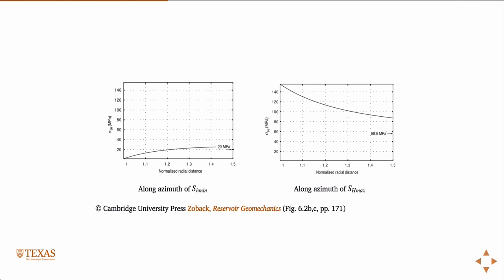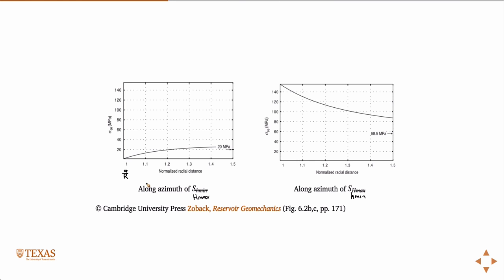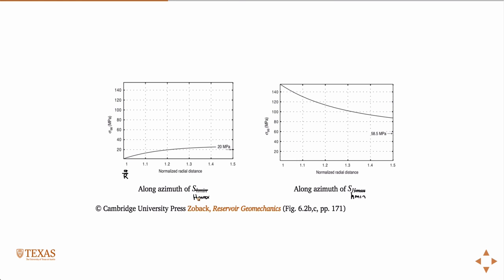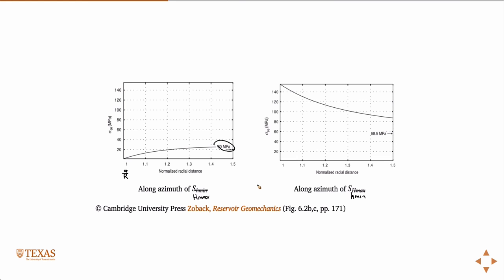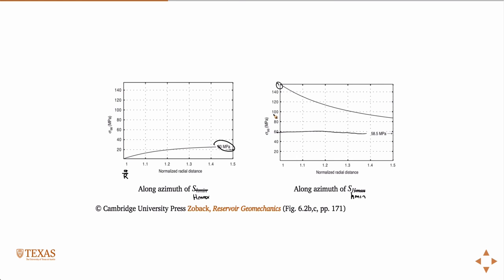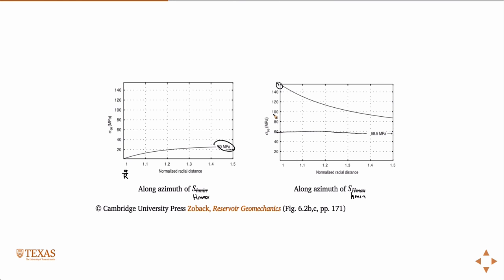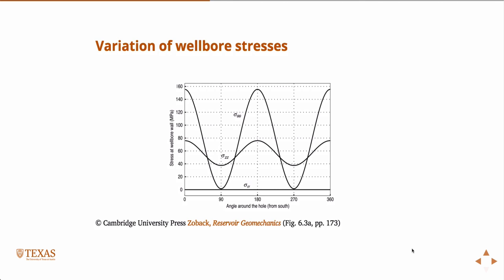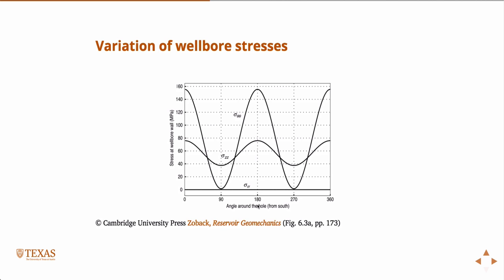Variation of wellbore stresses